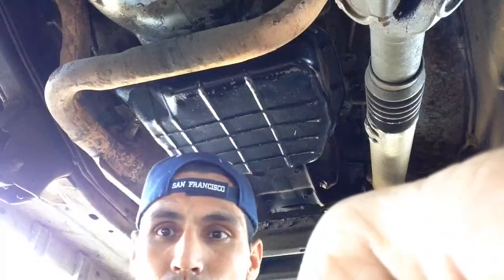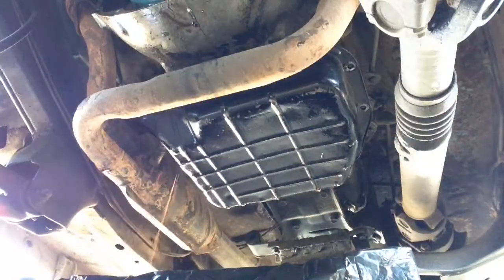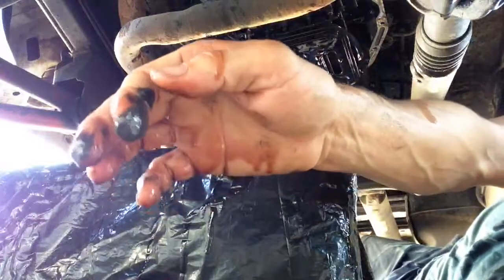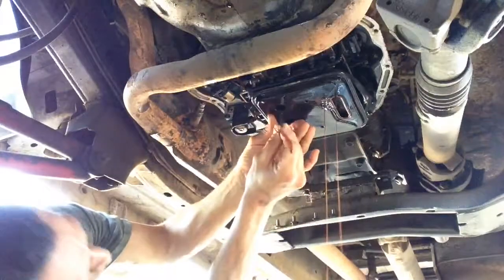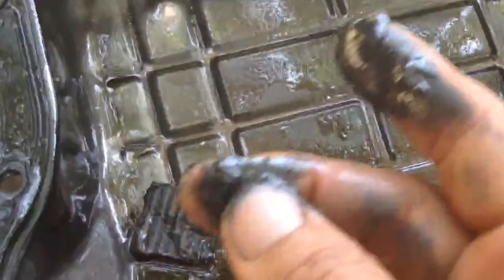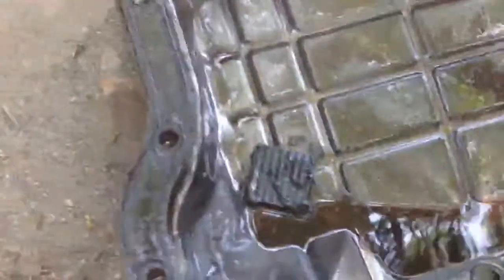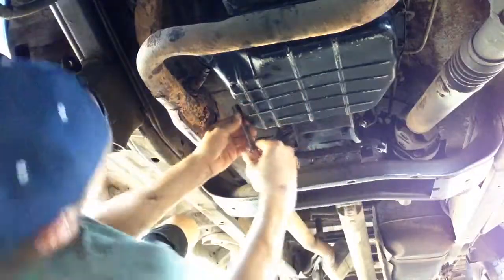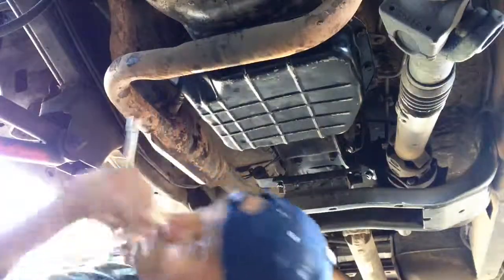how to replace transmission oil filter and gasket on a dodge ram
my transmission was stalling and jerking and very concern so I took it to a mechanic shop thinking that I needed a new transmission or that there was a serious problem and the specialist told me certain things that needed to be done but I decided to wait because the price was out of my budget so I started with the basic I found out that the truck had a transmission leak  and I did exacly what you will see in this video and the problem went away.